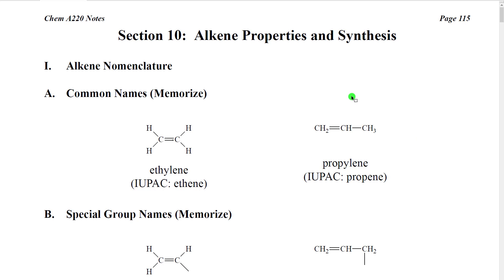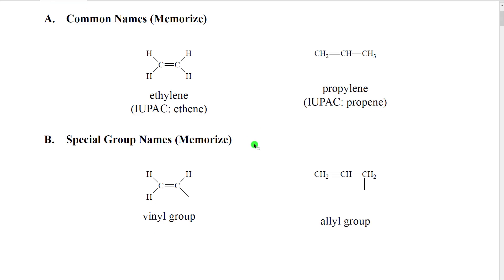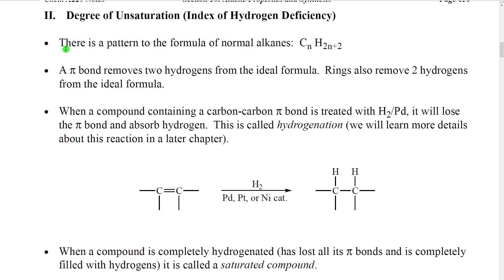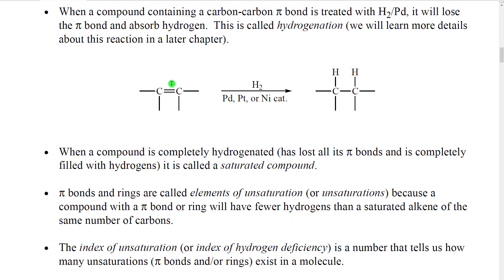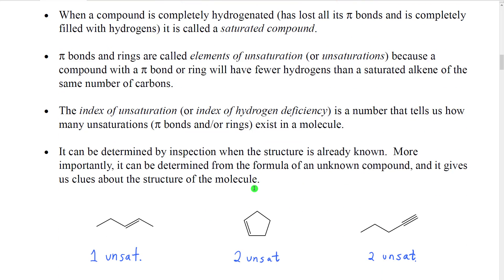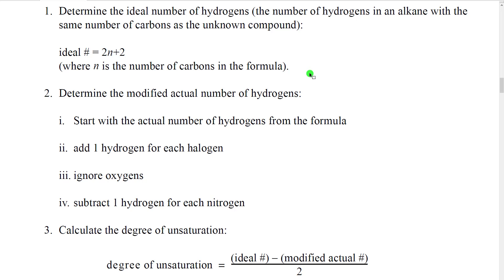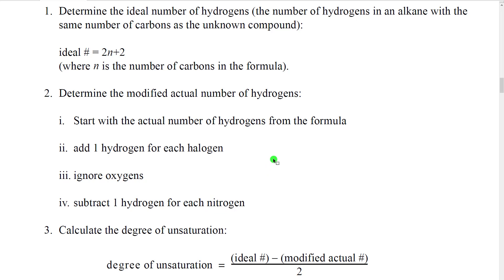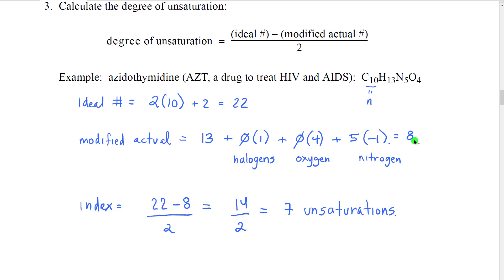A220 Lecture Section 10-01